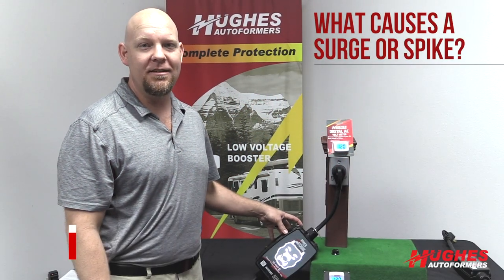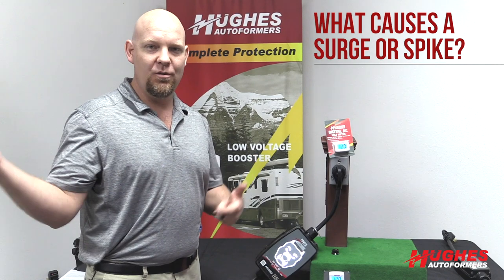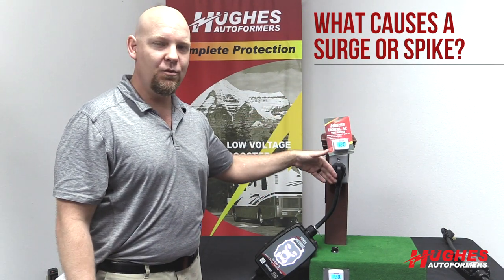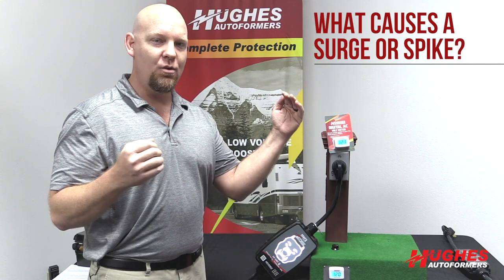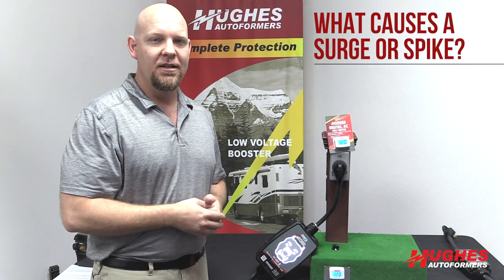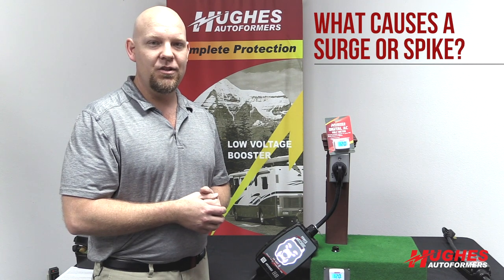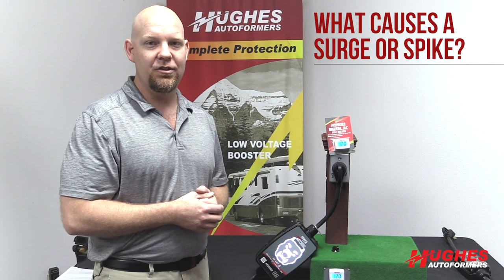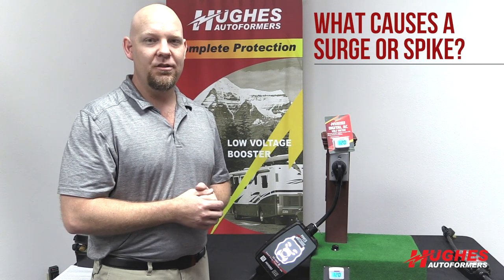Hughes Power Watchdog RV Surge Protector FAQ - What is a Surge or Spike?